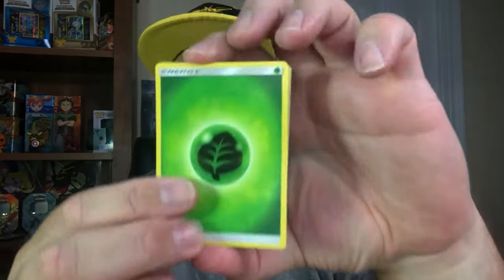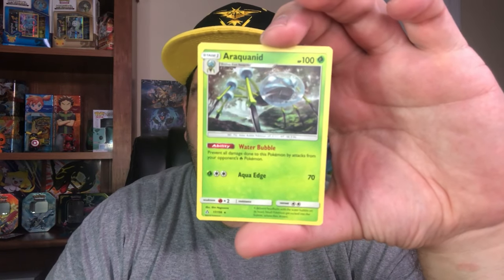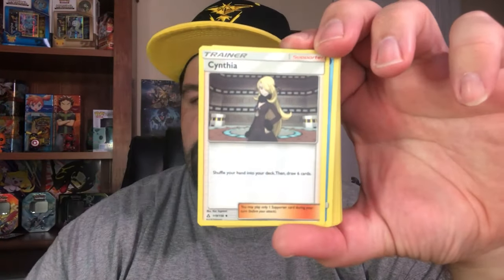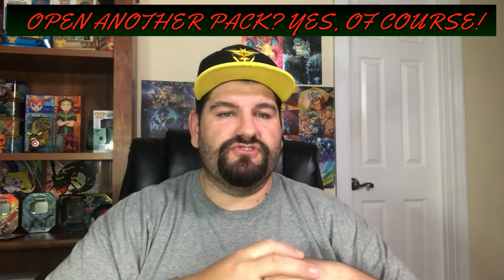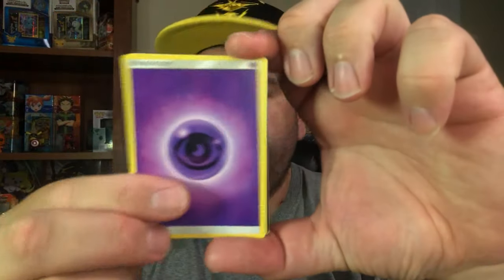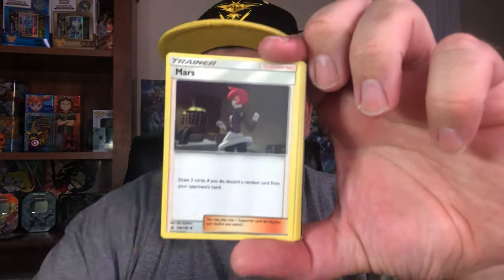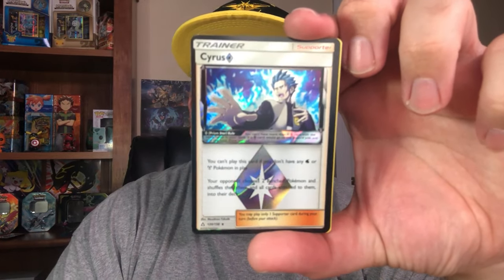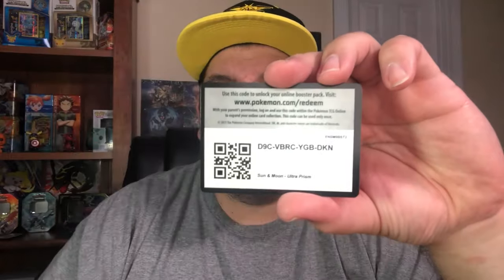HOW TO SAVE MONEY | ULTRA PRISM!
How to save money on Ultra Prism Booster Boxes and Ultra Prism Sleeved Booster packs! I let you know where I bought them and at what price. I saved on the packs, and on shipping! Also opened up 3 Pokemon TCG Ultra Prism sleeved booster packs in this video for you and provided some code cards! I hope you enjoy and save some money as well!

Sleeves
KMC Card Barrier Perfect Fit 1 Pack
KMC Card Barrier Perfect Fit 3 Pack
Ultra Pro Penny Sleeves 10 Pack
BCW 500 Count Deck Guard Black Matte Finish

Playmat
Playmat Tube
Vader Pokeball Playmat
Ultra Ball Playmat
Eon Guardian Battle Playmat

Video and Sound
Neewer LED Light
YongNuo YN300 Air LED Light
Canon EOS M50 Mirrorless Camera Kit
Logitech WebCam
Microphone Movo VXR10